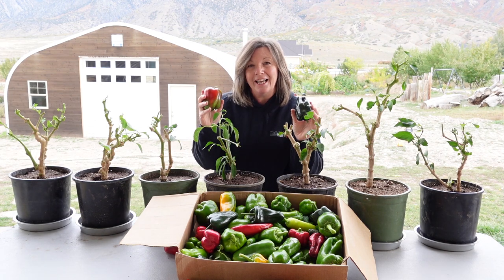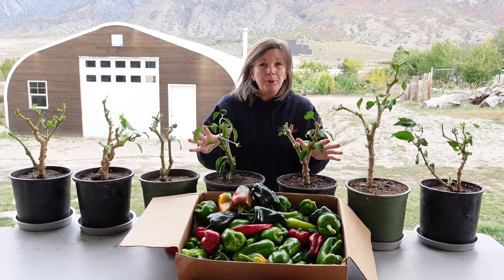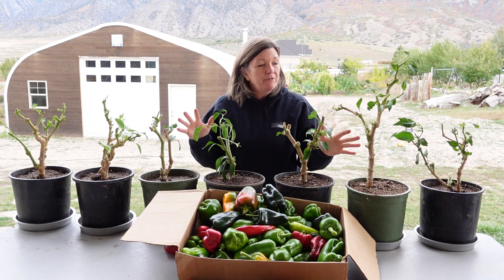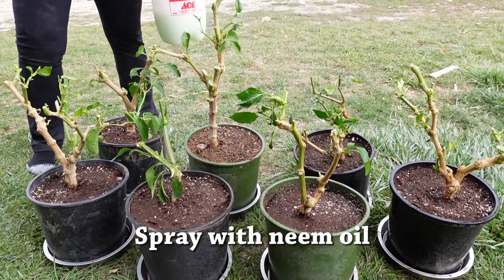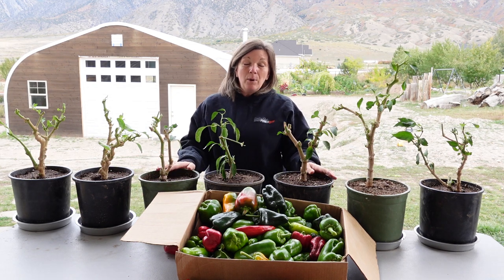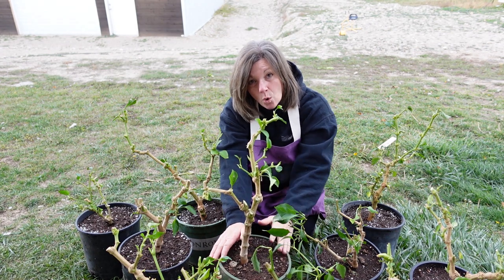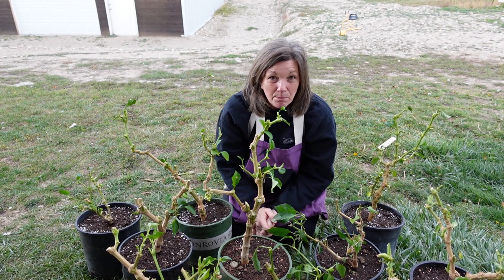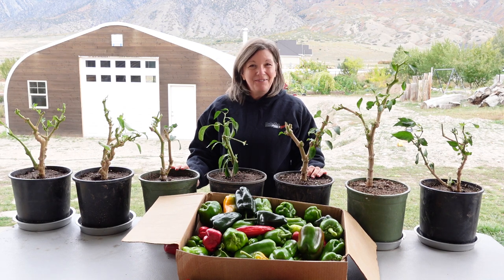Indoor Garden: How to Grow Amazing Peppers All Year Long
Peppers are a foundational crop for our family because they add so much flavor and nutrition to basic dry goods. A few peppers can work wonders and turn bland beans or rice into something truly magical.

In this video, we show you how we dig up pepper plants at the end of the season and bring them inside so that they can continue to bless our family with fresh peppers all winter long.

These are some of the products that I use on my pepper plants indoors.
Organic neem oil
Organic plant fertilizer spikes

You might be interested in these posts from TheProvidentPrepper.org

How to Grow Fresh Greens Inside Your Home All Year Long